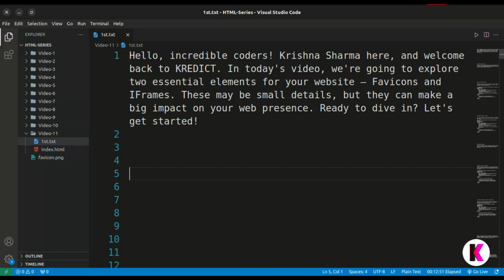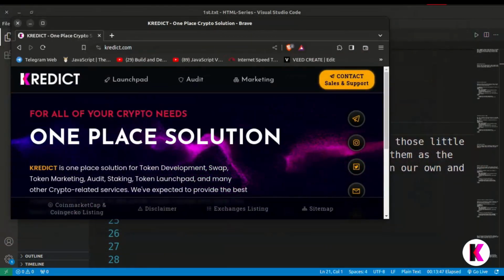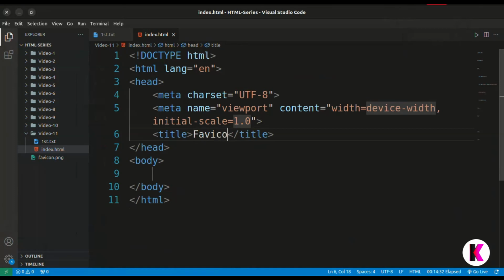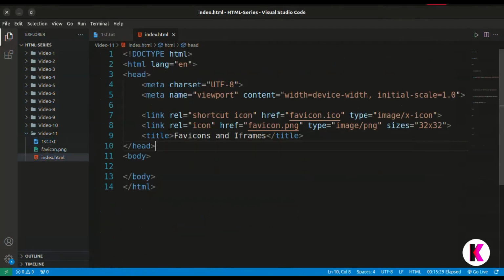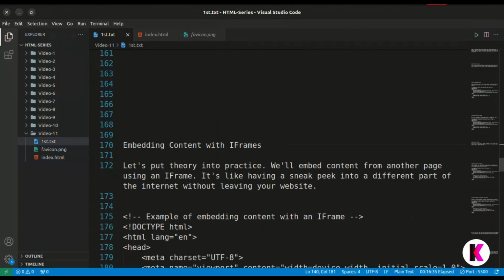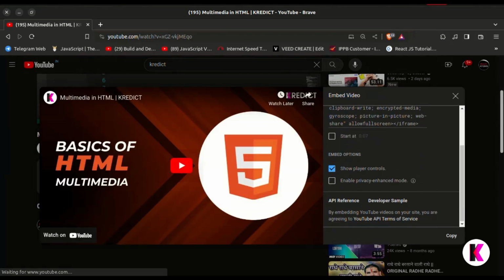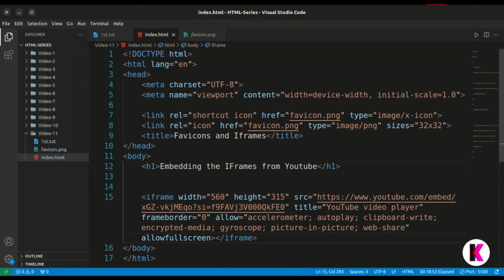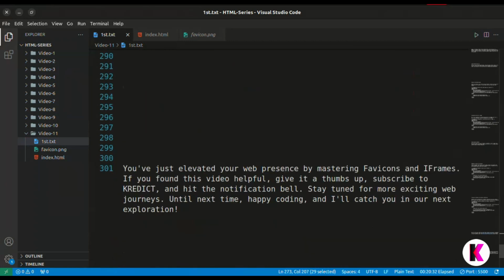Favicon and iFrame in HTML | KREDICT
🚀 Welcome to KREDICT, your go-to destination for all things blockchain and web development! In this tutorial, we're diving into the fundamentals of HTML – the backbone of every website. Whether you're a budding developer or just curious about how the web works, this video is your gateway to understanding HTML basics.

🌐 What You'll Learn:

1. Favicon and Iframe

💡 Why HTML Matters:
HTML (Hypertext Markup Language) is the foundation of web development, empowering you to create stunning and functional websites. As part of our commitment to empowering the blockchain community, KREDICT brings you this comprehensive HTML tutorial to kickstart your journey into the world of web development.

🖥️ Dive Deeper with KREDICT:
Ready to take your skills to the next level? Explore more tutorials, tips, and insights on our channel.

👩‍💻 Who Is This For:
Beginners eager to learn HTML
Anyone interested in the intersection of blockchain and web technologies

🚨 Don't miss out on the foundational knowledge you need to build your web development expertise! Let's build the future of the web together with KREDICT!